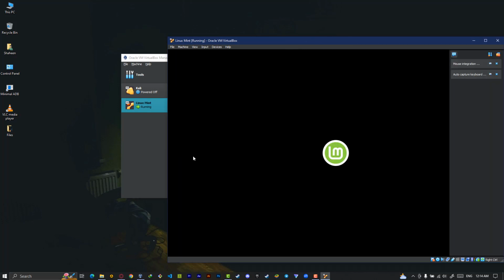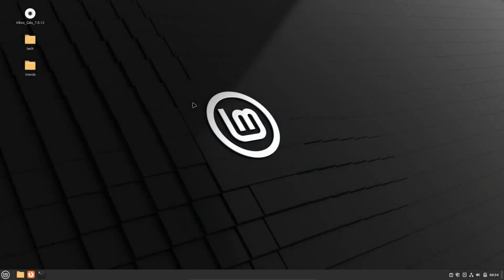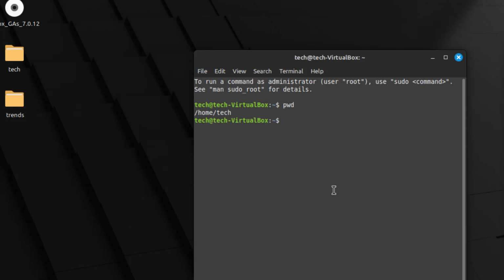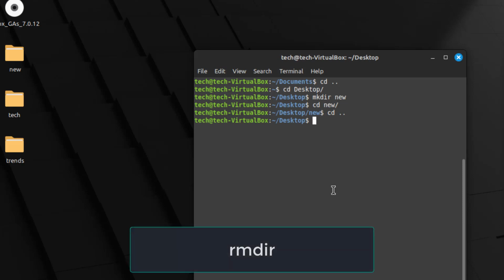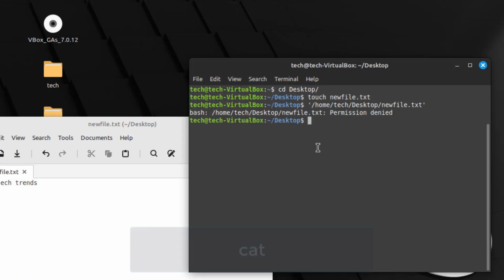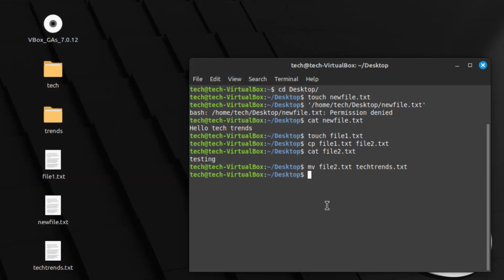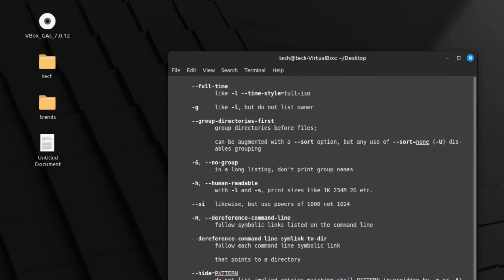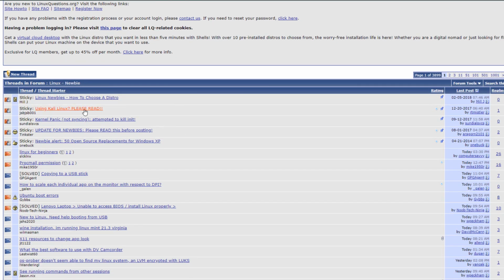Linux for beginners – Ep 03 | Basic Linux Commands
Learn Linux for Beginners - Your Path to Command Line Mastery! 🐧💻
Welcome to the ultimate beginner's guide to Linux! 🚀 This course series is designed for anyone with little to no experience who wants to unlock the power of the Linux operating system.

00:00 Intro
00:10 Why use the terminal
00:47 Opening the terminal
01:14 Basic navigation commands
02:22 Working with files
03:48 Getting help
04:49 What's next

Here's what you'll learn:
• Navigate the Linux desktop with ease 🖥️
• Master the command line like a pro 💪
• Understand essential Linux concepts like files, directories, and permissions 📁🔒
• Install and manage software using package managers 📦
• Secure your Linux system 🔐
• BONUS: Explore popular Linux distributions like Mint and Kali Linux 🌿💻
This course is perfect for:
• Students wanting to expand their tech skillset 🎓💻
• Developers and programmers looking for a powerful development environment 👩‍💻
• Anyone curious about the open-source world 🌐

Follow along with the videos and gain hands-on experience through practical exercises. Whether you're interested in web development, system administration, or simply want to understand how your computer works on a deeper level, this course will equip you with the essential Linux skills you need.

New videos uploaded every [frequency, e.g. Monday & Thursday].